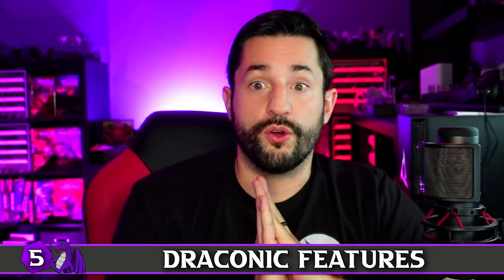5 Step Build A Dragon System | Custom D&D Dragons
Build your own Custom Dragons in 5 Steps with this Build a Dragon System. Dragons in Dungeons and Dragons should be more than just boring Monster Stat Blocks with a breath weapon. This Dragon Creation Workshop will really make D&D Dragons truly EPIC!
⏬More Below⏬

📑 Download the DC Playbook Vol 5: Build a Dragon PDF

0:00 Build a Dragon Intro
2:10 Step 1: Dragon Concept
4:55 Step 2: Lore and History
6:54 Step 3: Dragon Power
9:20 Dragonsight
11:58 Step 4: Dragon Stat Block
15:19 Step 5: Draconic Features
21:07 Damage Zones